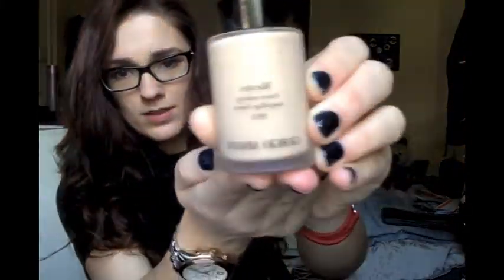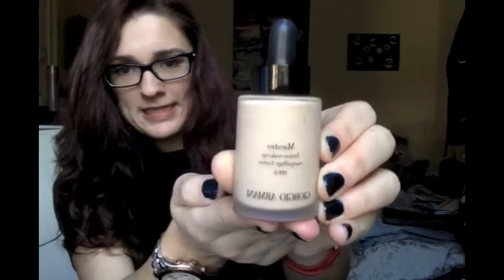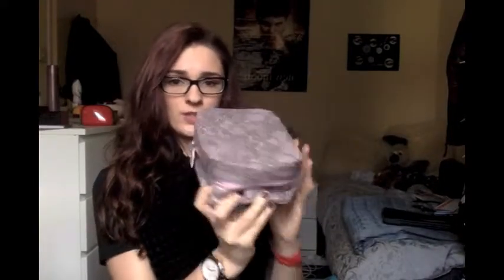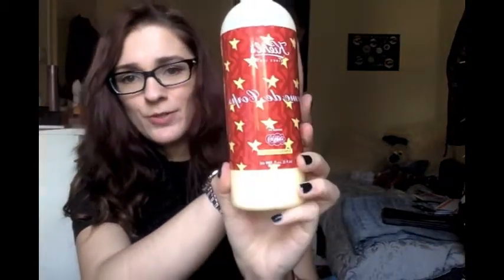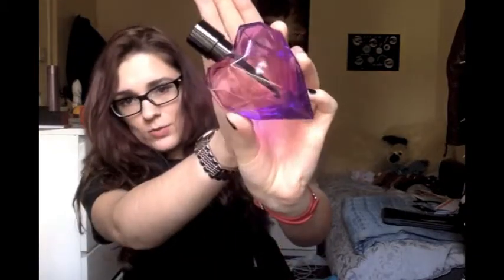January Favourites!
Hey Everyone, this is my very first YouTube video! As you can tell I was a bit nervous so please be nice!

Products mentioned:
Giorgio Armani Maestro Fusion foundation
NARS Velvet Matte Lip pencil in Train Bleu
MAC Liquid Last Liner
Trish McEvoy Make up Planner
Kiehl's Creme de Corps
Diesel Lover Dose Eau de toilette
Anti static brush
MacBook Air

I hope you enjoyed this video and are having a lovely day!

Emma
x